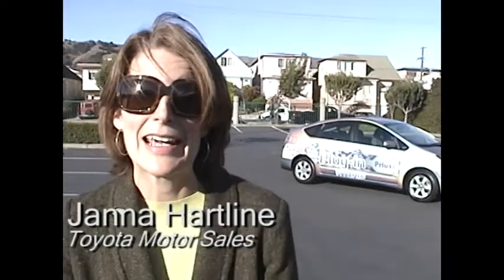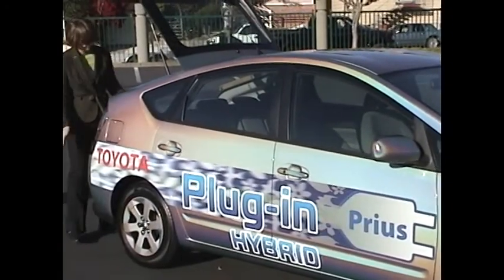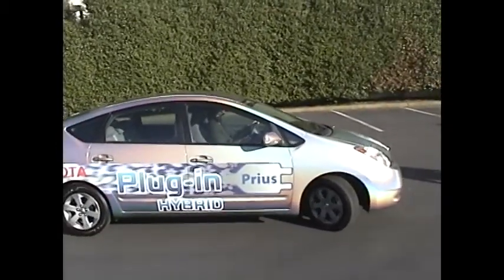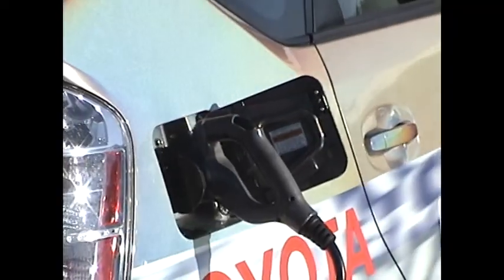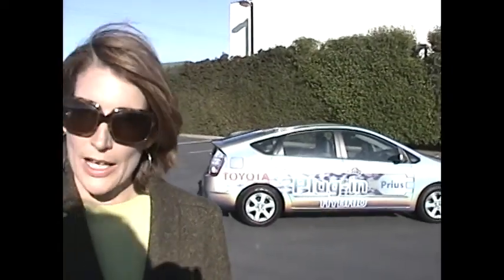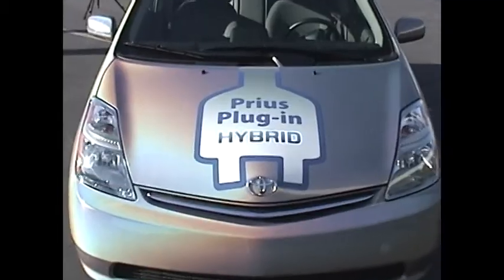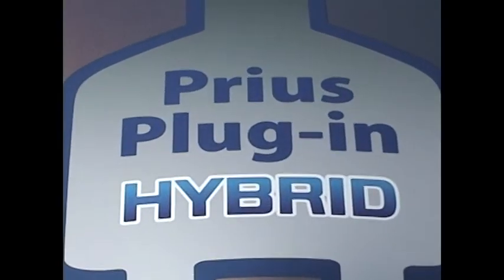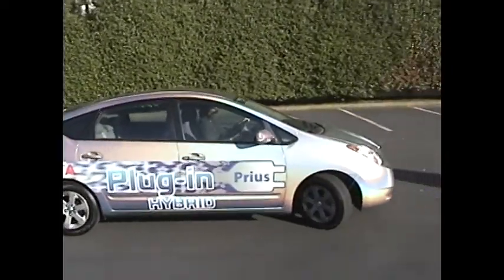First Plug-in Prius Hybrids to U.S.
Want to drive Toyota's Plug-in Prius Hybrid? So do we. Revealed in this video is the present state-of-the-art of Toyota's plug-in technology and the time frame before it is plugged into a socket in your garage. At the moment, pulling power from the electricity grid to propel our cars would cost one fourth the price paid to fill up with gas at the pump. What do you think about Toyota's Plug-In Prius currently getting 6 miles at 60 miles per hour off each electric recharge? Toyota's first 150, hand-built, Plug-In Prius hybrids will be delivered to U.S. fleet customers late in 2009. Expect them to be available to you in 2011.